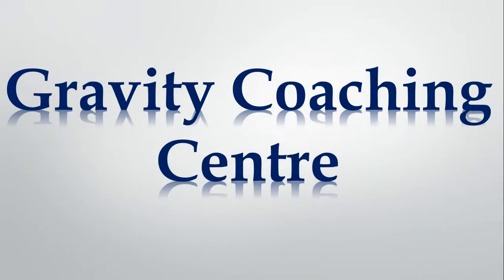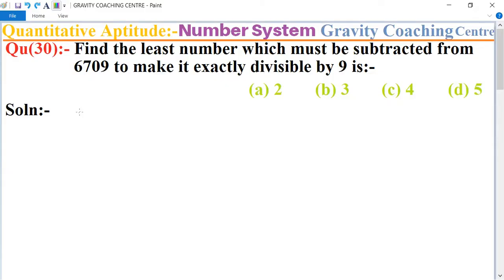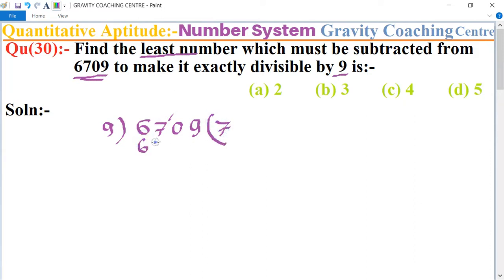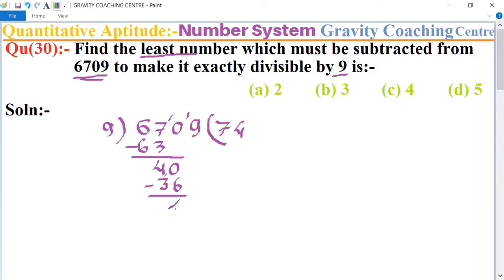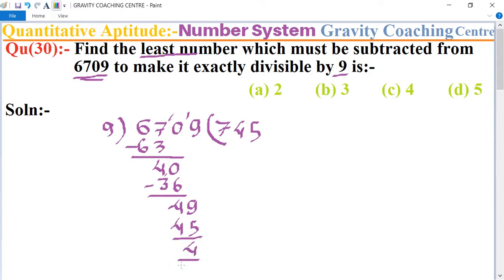Q30 | Find the least number which must be subtracted from 6709 to make it exactly divisible by 9 is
Qu(30):- Find the least number which must be subtracted from 6709 to make it exactly divisible by 9 is:-